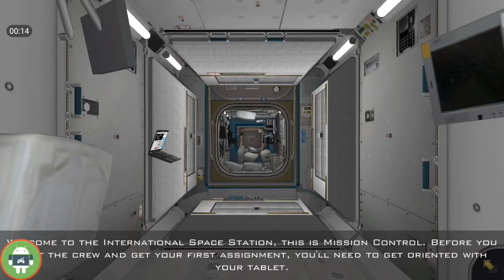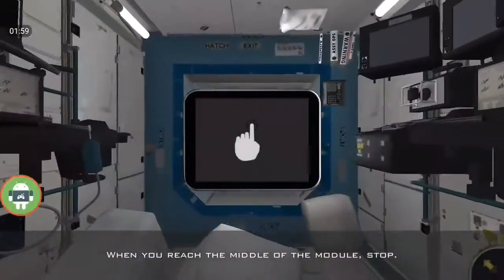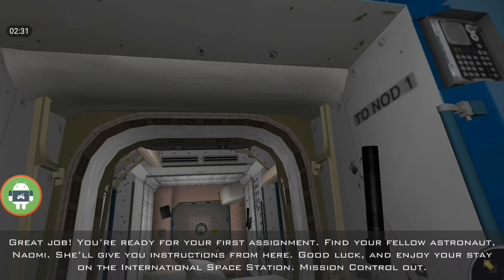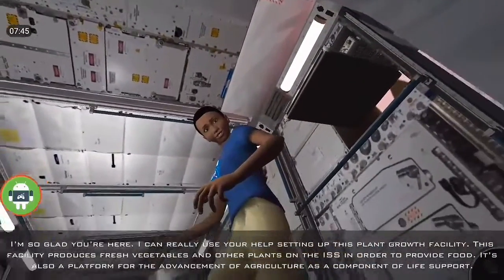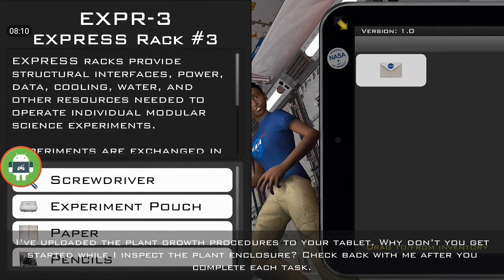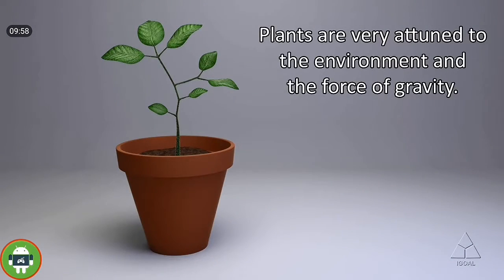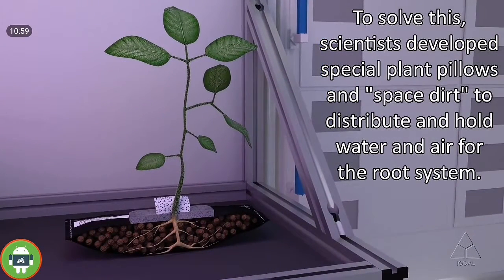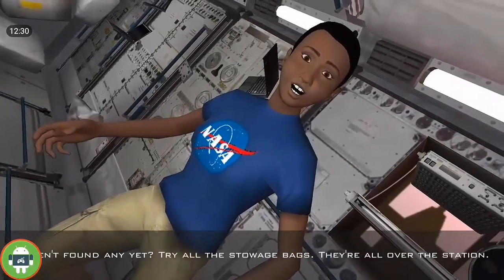NASA SCIENCE INVESTIGATION Android gameplay (by NASA)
Welcome to NASA's International Space Station! As the newest member of the ISS crew, it’s your task to familiarize yourself with the station, and help out with the plant growth experiment.

Trying to move in zero-g will be different than what you are used to on Earth! Spend some time flying and flipping around the station without gravity to assist you.

Once you’ve become comfortable moving in zero-g, find astronaut Naomi and assist her in cutting-edge research: how micro-gravity effects plant growth in space. What kind of light do they need? How do you water plants without gravity? Why is growing food important in space?

Collect mission patches for completing tasks and for making discoveries. Can you grow enough plants to create a salad for the astronauts to eat?  Launch time!

The app also contains information on plant growth experiments, for use in the classroom and at home.